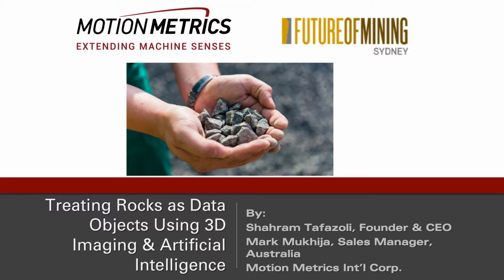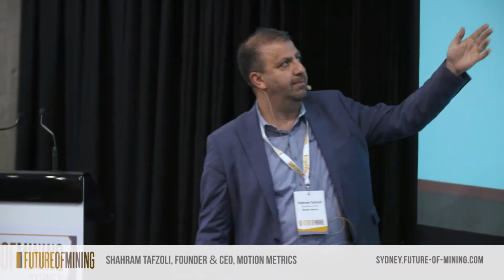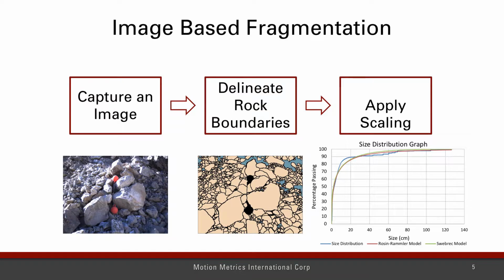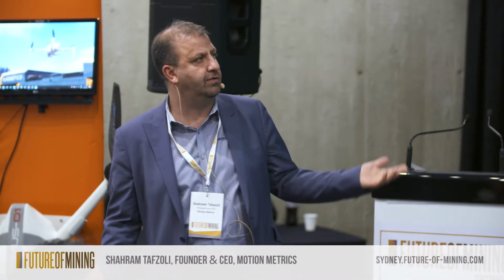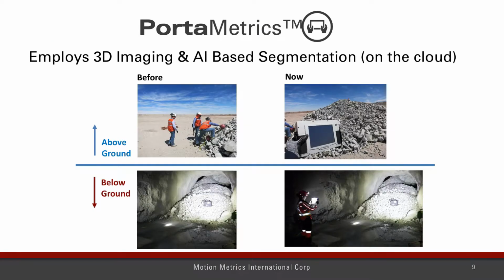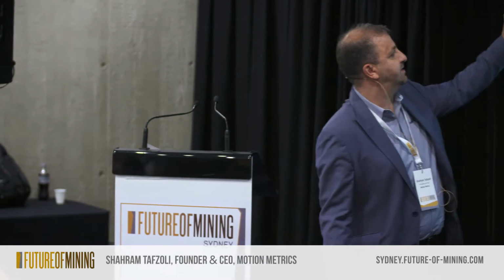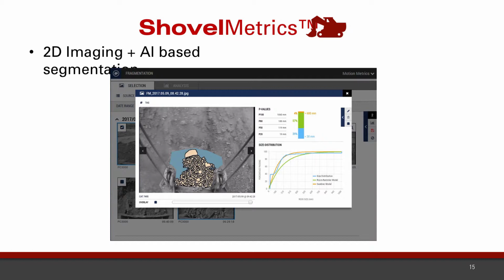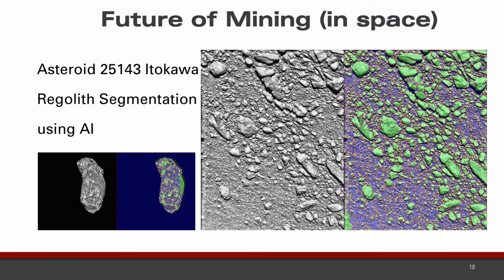Treating Rocks as Data Objects Using Artificial Intelligence, Shahram Tafazoli, Motion Metrics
MEET THE INDUSTRY LEADERS WHO SHAPE THE FUTURE OF MINING

The Future of Mining event brings together together C-suite, Heads and Managers of Mine Operations, METS and Support Services from top enterprises around the globe to debate, come up with answers and define the current and future mining landscape.

Expert speakers include leaders from across the industry in an agenda curated through the knowledge capital of our trusted globally renowned Australia's Mining Monthly and Mining Magazine editorial teams.

The events address the key strategic and operational questions that matter from project/operations level management through to the boardroom. This event is designed to step away from the traditional transactional conference model to provide a transformational experience.